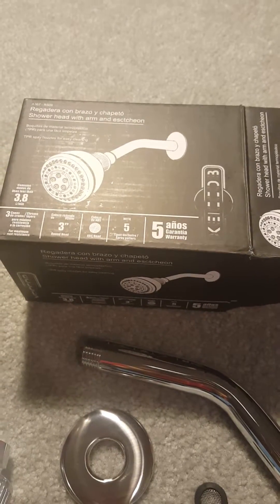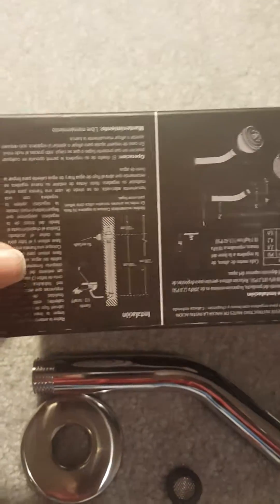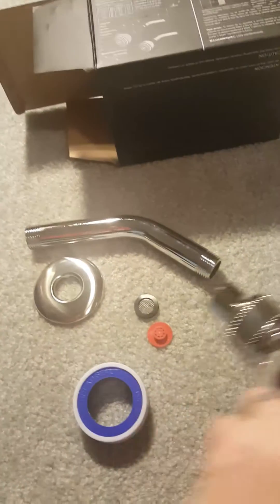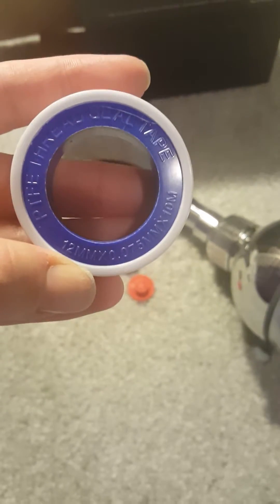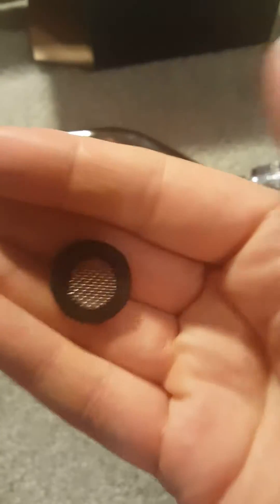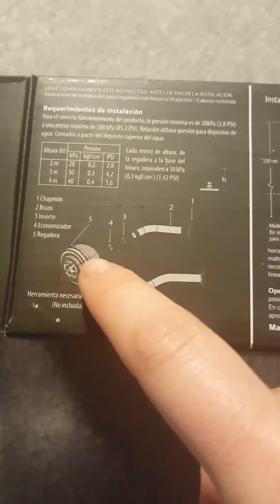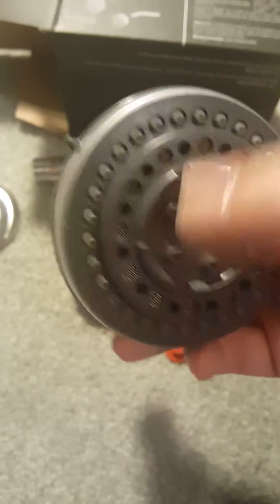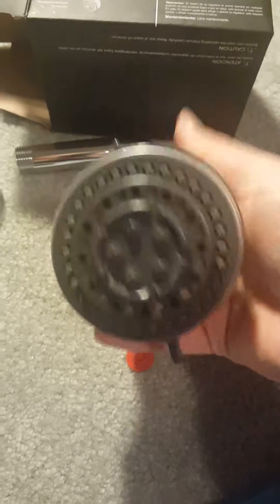ShowerHead 3 inch Xeiccob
Filter showerhead; Stationary design; Enjoy a cleaner, fresher shower. With the powerful filtration system of the XEICCOB Level 2 Wall-Mount Showerhead, you can reduce the chemicals in your water for a cleaner shower and softer skin. Featuring an anti-clog rubber spray nozzle and sleek chrome finish, this showerhead offers the choice of five spray settings. The XEICCOB Wall-Mount Showerhead provides filtration against sulfur, chlorine, and scale for up to 10,000 gallons of water, and it meets NSF standards for water safety.